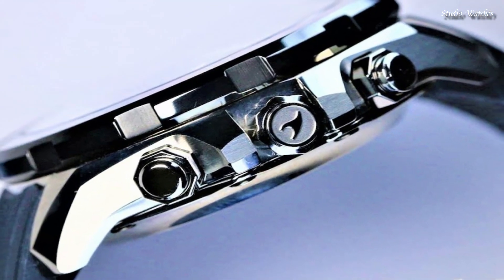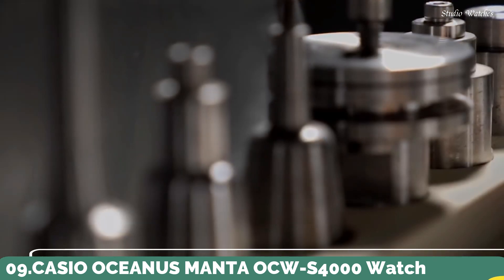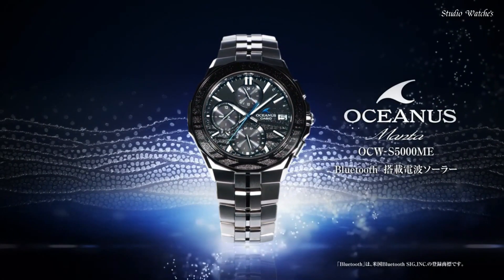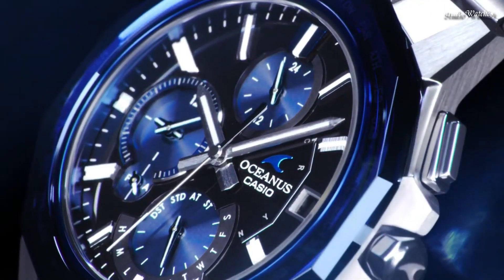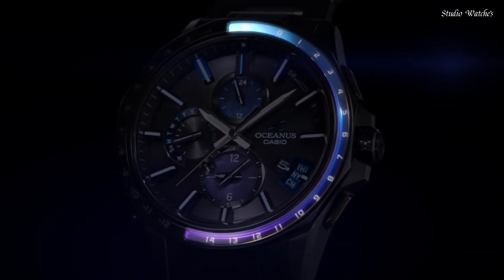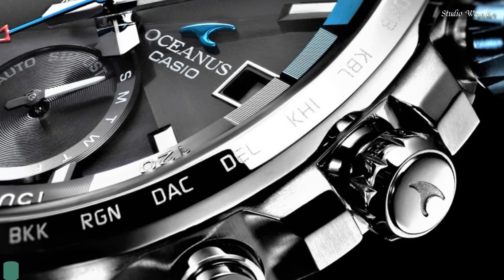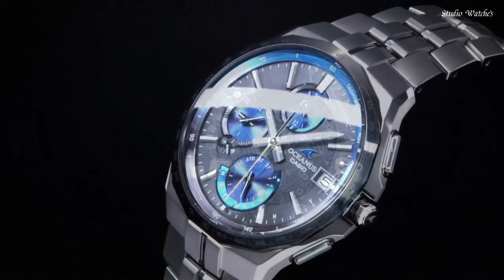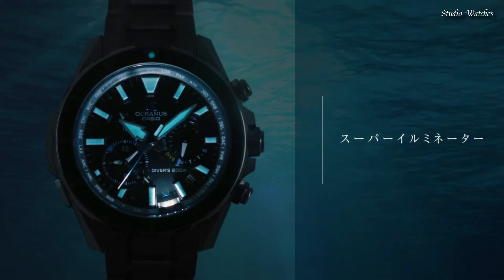Top 10 Best Casio Oceanus Watches 2024: Which One Should You Buy?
10.Casio OCW-G1200-1AJF Full Metal GPS Hybrid Watch
09.CASIO OCEANUS MANTA OCW-S4000-1AJF men's watch
08.Casio OCEANUS NANTA 1500 pics Limited OCW-S5000ME-1AJF Watch
07.Casio Oceanus Manta OCW-S6000-1AJF men's watch
06.Casio Oceanus OCW-T200S-1AJF watch
05.Casio OCEANUS OCW-G2000H-7AJF Watch
04.CASIO CASIO OCEANUS OCW-S3000-1AJF Multiband 6 Watch
03.Casio Oceanus Cachalot OCW-P1000-1AJF men's watch
02.CASIO OCEANUS OCW-S5000-1AJF Radio Solar Watch
01.CASIO Oceanus OCW-P2000-1AJF Oceanus Solar Watch